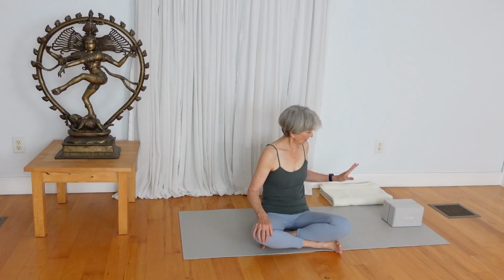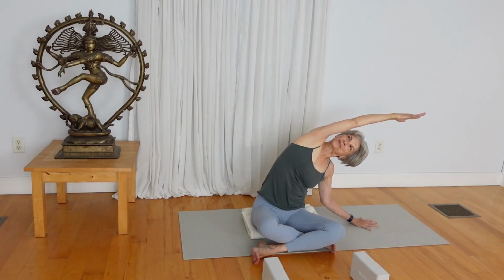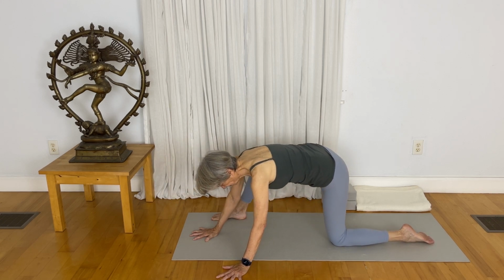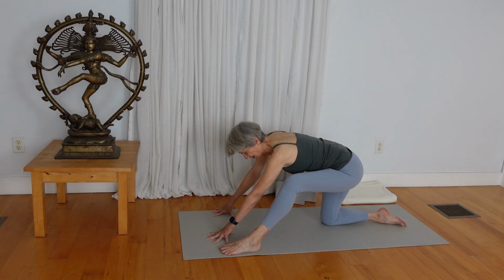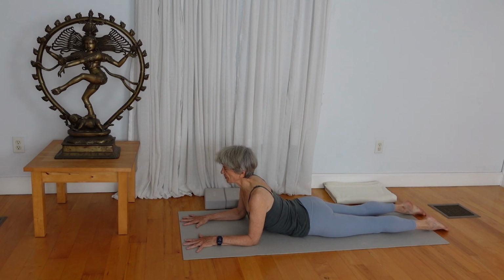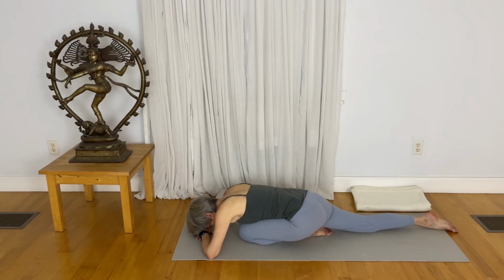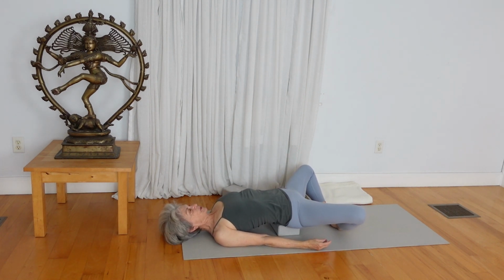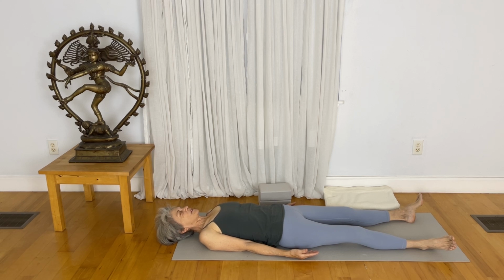Let Go and restore in a slow hip opening practice | Yoga with Rita - Fulcrum Blu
Time to dissolve that clinging, holding on feeling and slow down in the practice with longer holds in hip openers.
00:28 Sukhasana with forward bend & lateral stretch of side body and neck
04:10 Baddha konasana to forward bend
05:03 Puppy dog pose with side body stretch
06:33 Hip opening lunge movement forward, back and side to lizard lunge restorative
13:03 Sphinx for shoulder & upper back opening to core engagement
14:50 Knee forward pigeon (or alternative) restorative
18:00 Sukhasana with forward bend
19:28 Supta baddha konasana with block for upper back opening
20:42 Supported bridge using blocks
22:28 Savasana